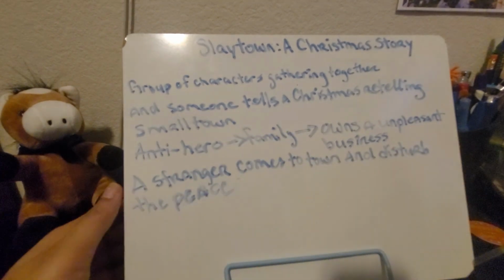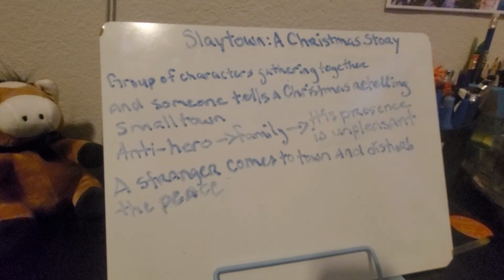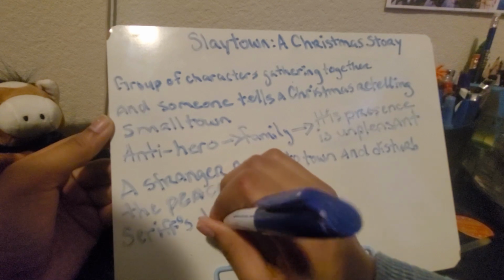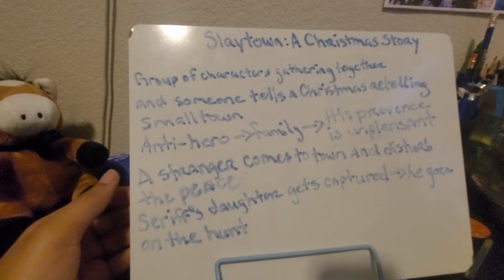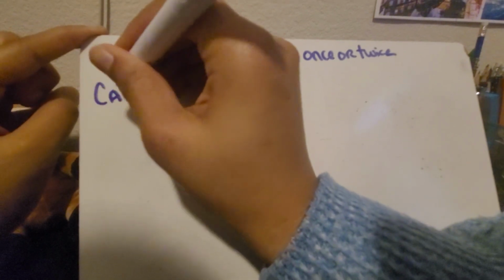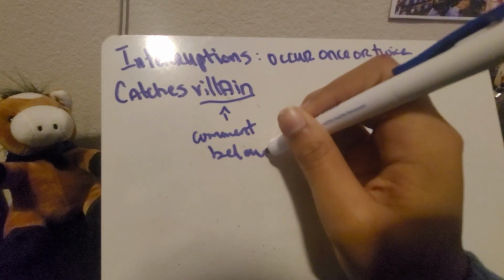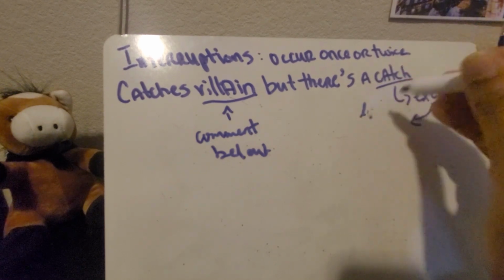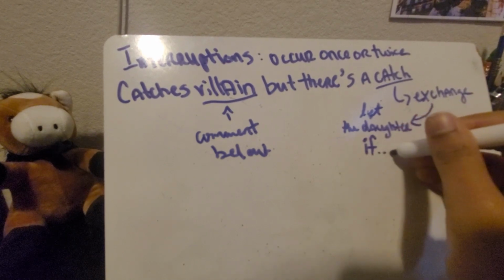Writing out YOUR Holiday Story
Let's dive into creating YOUR Holiday Story. Together, we will outline a cozy read for the holidays, so sit back in your comfy chair with something to write or type and make it come to life!